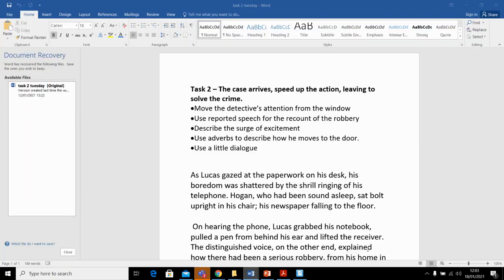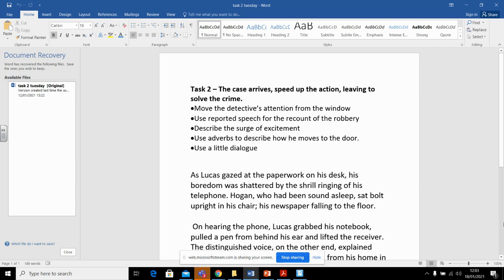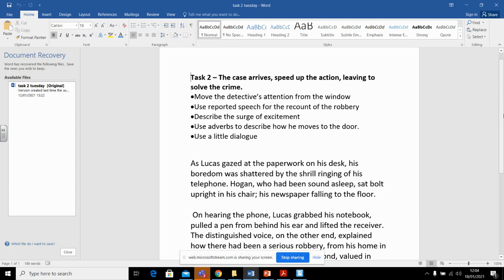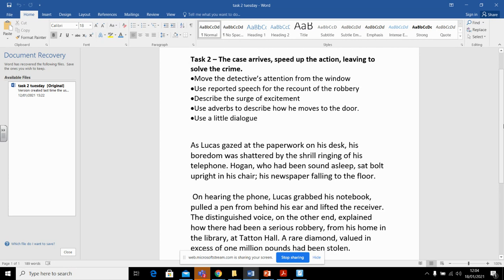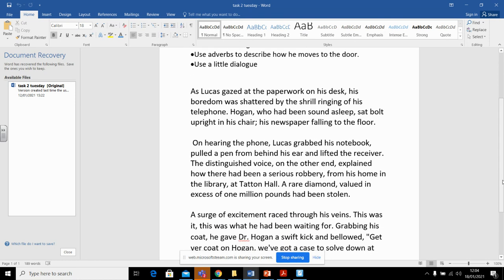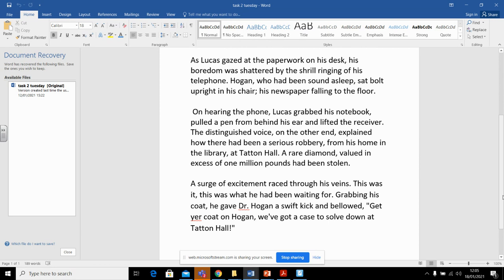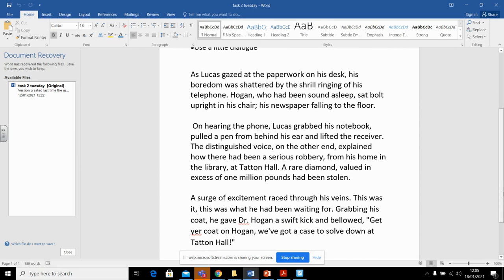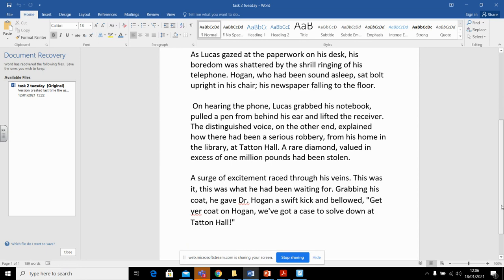Day 3 crime